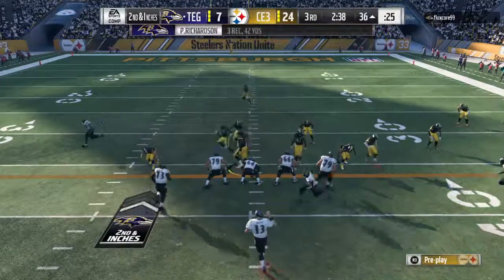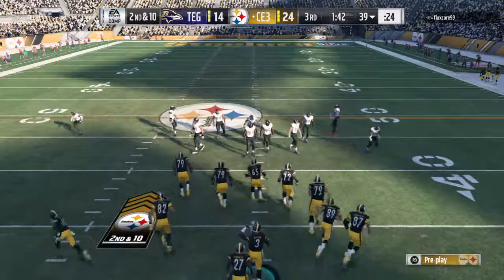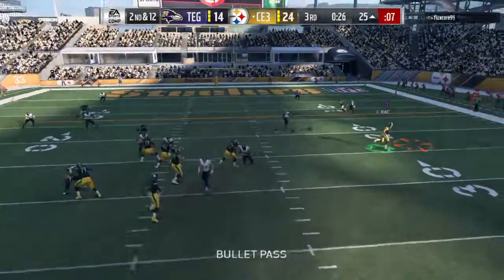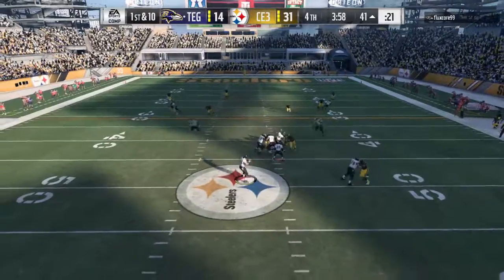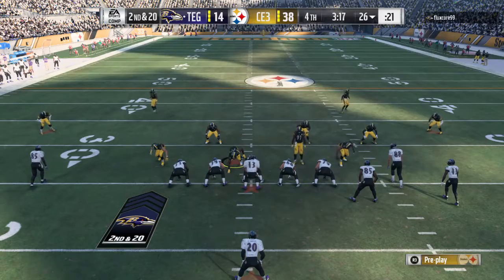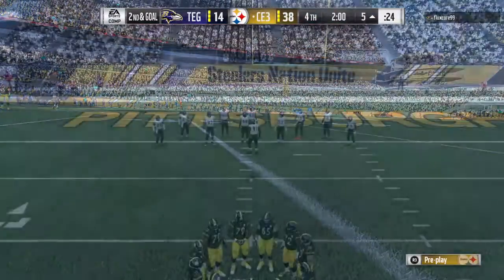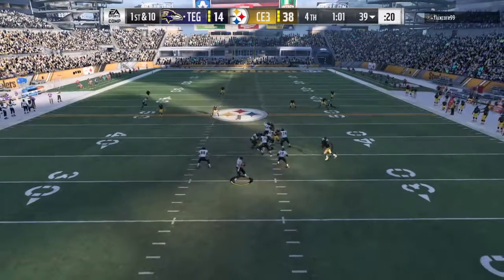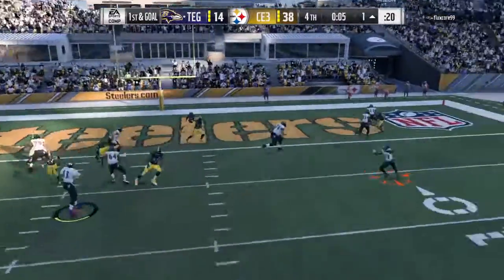Madden NFL 18 MUT